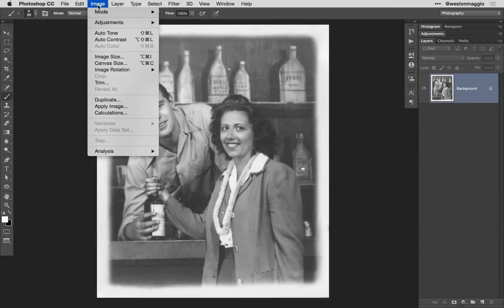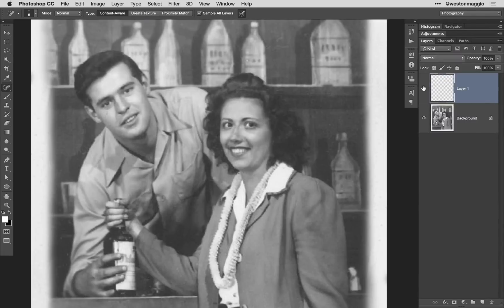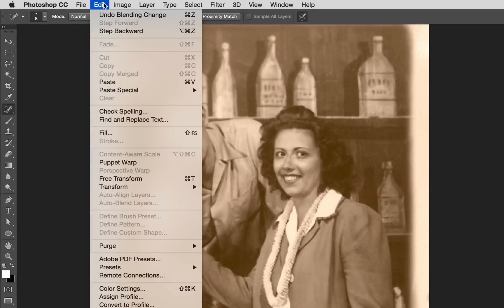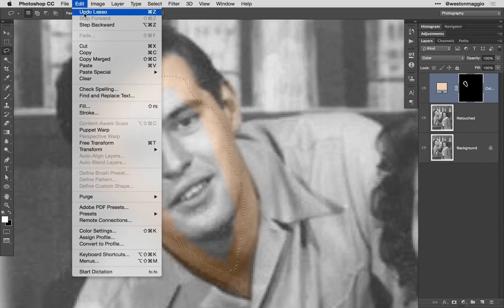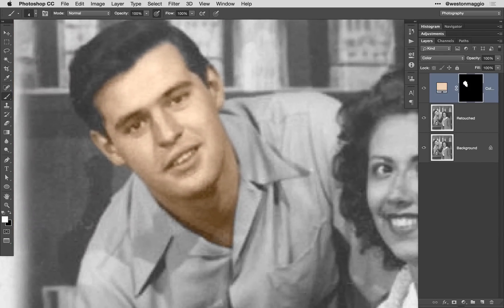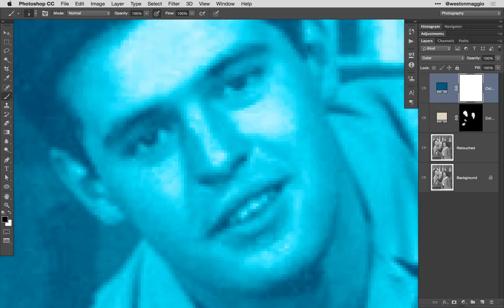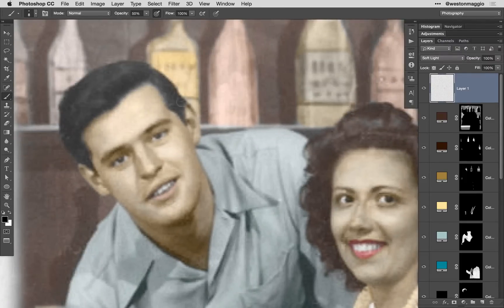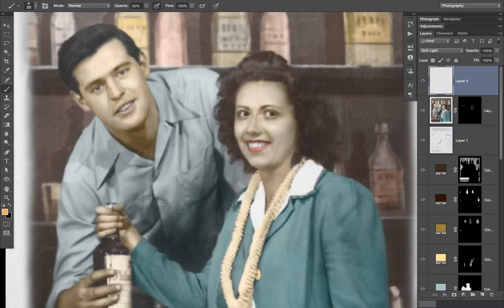How to Colorize Black and White Photos with Photoshop and a Wacom Tablet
Learn how to colorize your black and white photos using Adobe Photoshop and a Wacom tablet in this tutorial video.